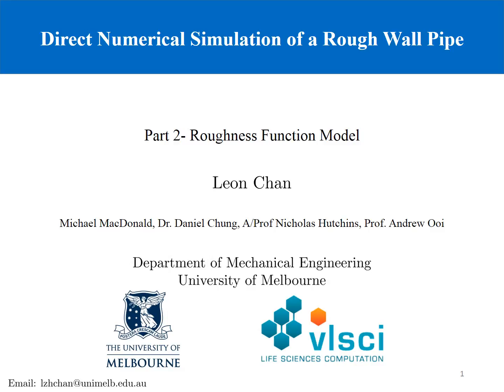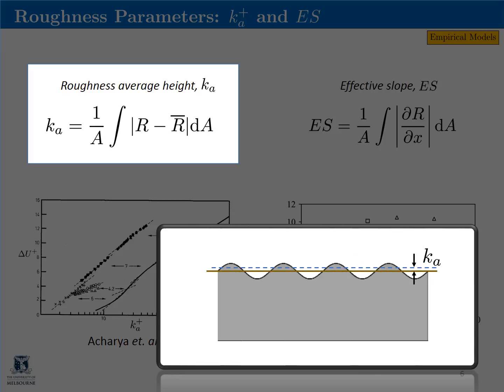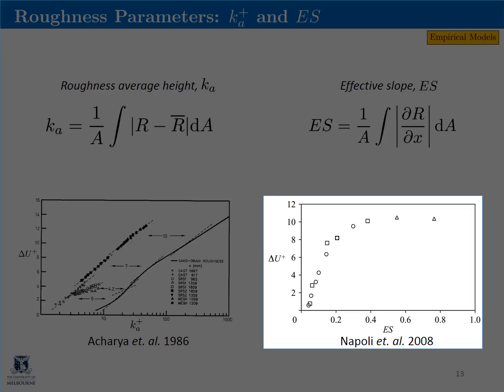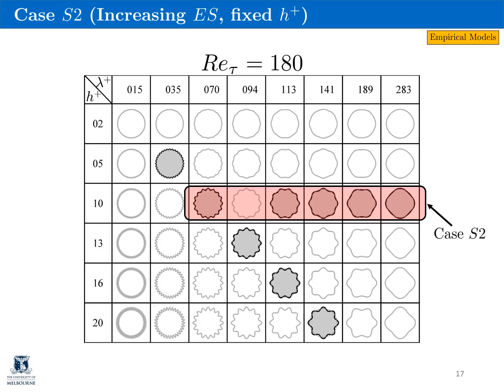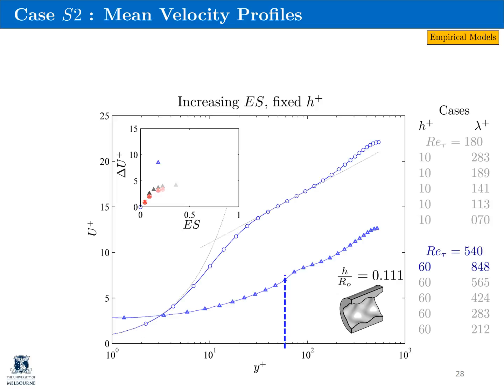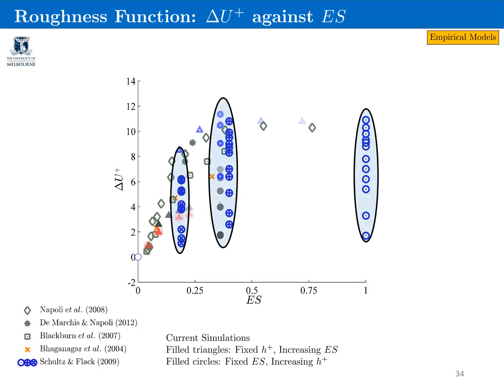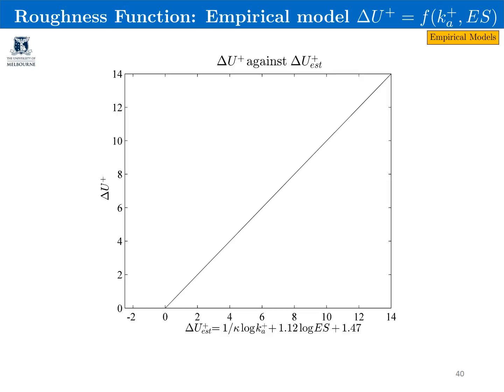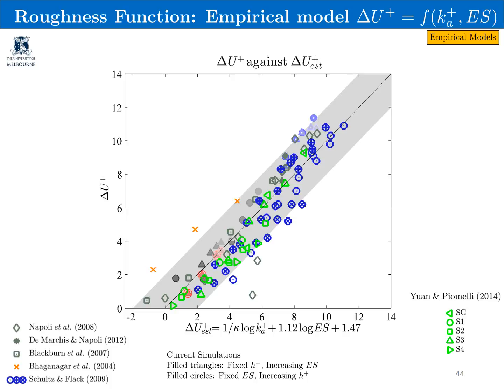Summary of Rough Wall JFM paper (Part 2 of 3)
This is part 2 of a 3 part video summarising the data published in

L. Chan, M. MacDonald, D. Chung, N. Hutchins, A. Ooi, 2015, "A systematic investigation of roughness height and wavelength in turbulent pipe flow in the
transitionally rough regime",  J. Fluid Mech 771, 743-777.

Thanks to Leon Chan for putting this video together.